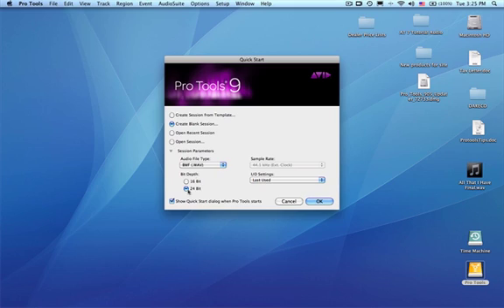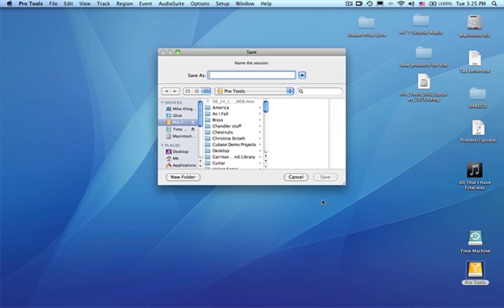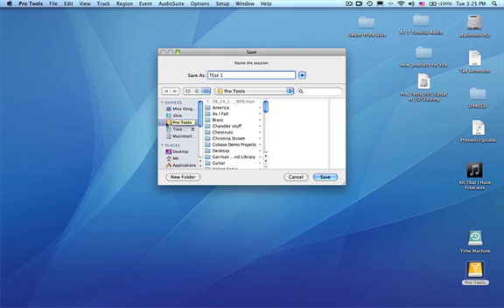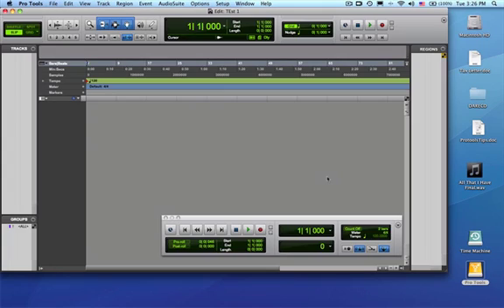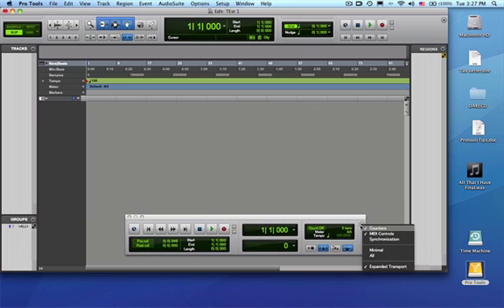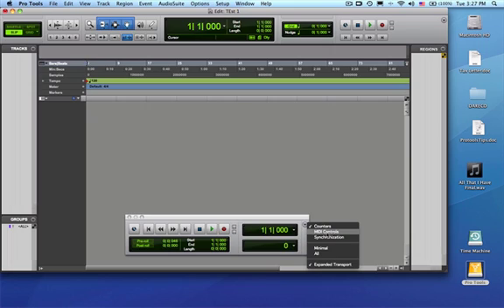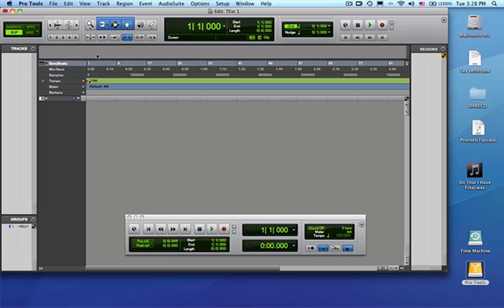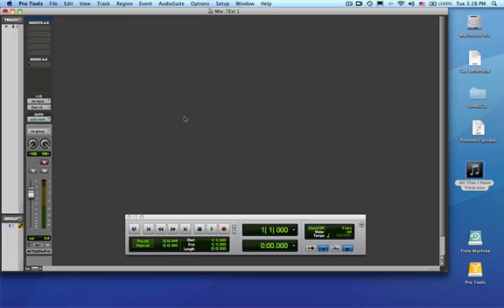Welcome to Pro Tools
- Watch and learn as Mike Klinger of The Synthesis Midi Workshop introduces you to Pro Tools recording software.